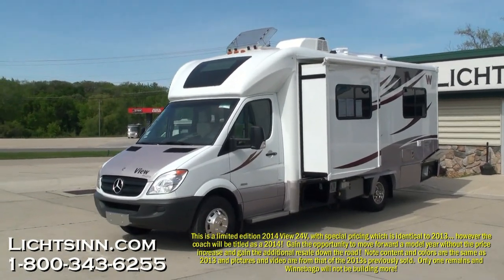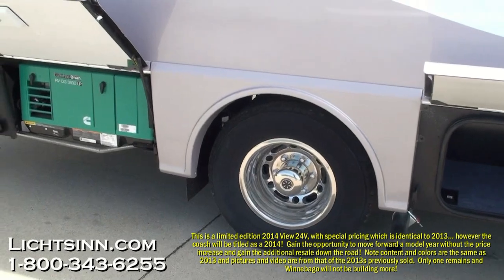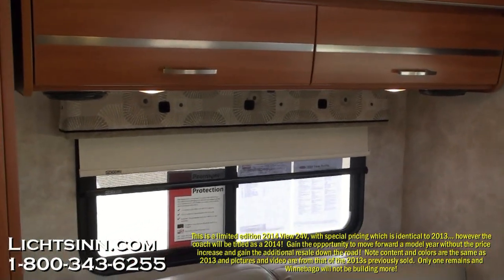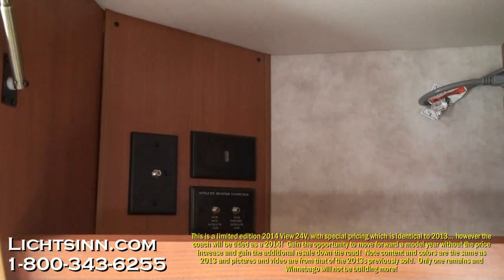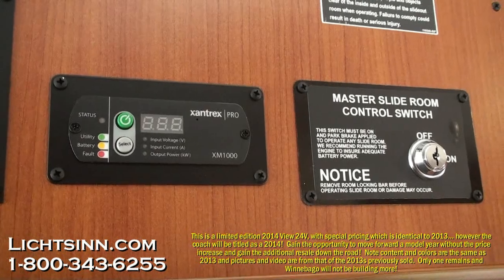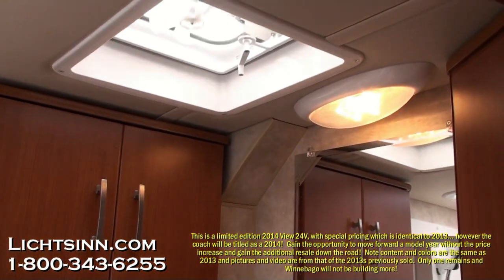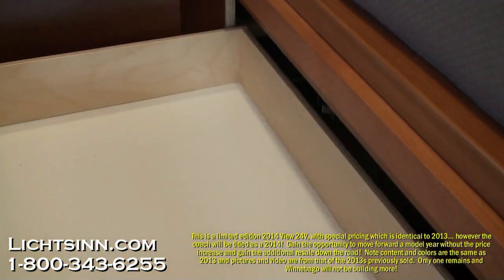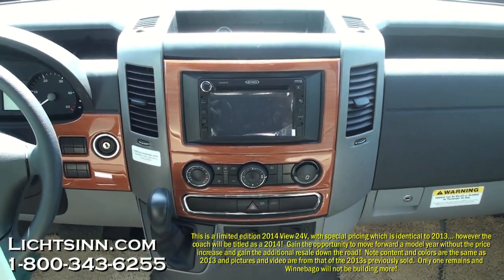Lichtsinn.com - 2014 Winnebago View Profile 24V Motor Home Class C Diesel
Lichtsinn.com - 2014 Winnebago View Profile 24V

This is a limited edition 2014 View Profile 24V, with special pricing which is identical to 2013... however the coach will be titled as a 2014! Gain the opportunity to move forward a model year without the price increase and gain the additional resale down the road! Note content and colors are the same as 2013 and pictures and video are from that of the 2013s previously sold. This coach is factory fresh and recently built giving you the opportunity to break in the way the Mercedes and Winnebago recommend, not the way a delivery driver might tow to their local dealership! Only one remains and Winnebago will not be building more!

Unsurpassed fuel economy, superior ride and handling combine with innovative floorplans, storage, and the quality of Winnebago in the most dynamic lineup of Sprinter based models in our history... the 24V adds rear twin beds that convert to a king floorplan combining efficiency with livability!

The View and Navion lineup from Lichtsinn Motors includes the following upgrades from previous models:
1. New floor plan featuring rear twin beds that convert to a king
2. New low profile front cap design
3. New exterior rear wall styling
4. New exterior valance styling
5. LED ceiling lights, to reduce energy consumption and extend battery life when dry camping or hotel camping
6. Stainless steel double bowl sink
7. Gravity water tank fill with locking door
8. Water and electrical service center
9. Standard cab window blinds
10. Standard rearview camera monitoring system
11. Standard Ultraleather cab seats that rotate and swivel to become integral living components
12. Powered patio awning
13. Minimal price increase vs 2012 ~ 1%

Includes the Following Factory Installed Options:
1. Ultraleather sofa and sleeper, extending into a 54 x 75 inch queen bed
2. CumminsOnan 3,600 watt microquiet LP generator
3. Upgraded 14,800 BTU ducted air conditioner with integrated AC heat pump
4. Inverter, 1,000 watt, and now wired to the bedroom for convenient use with bedroom appliances, such as cell chargers, alarm clock or a CPAP or BPAP
5. SiriusXM satellite radio
6. Rear 22 inch TV
7. Exterior speaker system
8. Dash applique package
9. Water purification system
10. Skylight and roof vent with a powered lift, sliding screen, and sliding pleated shade
11. Interior upgrade package, including MCD American Duo Solar and Blackout roller shades, fitted and removable carpet for the cab, backsplash for the range, sofa throw pillow, and hardwood sink covers

At Lichtsinn Motors our website has full video walkarounds on each RV, making it easy for you to purchase. On our website you can go for a virtual test drive, purchase your RV over the phone or the internet, and then take delivery at our dealership, which is only 1 Mile from Winnebago, Itasca, and Era here in Forest City, Iowa!